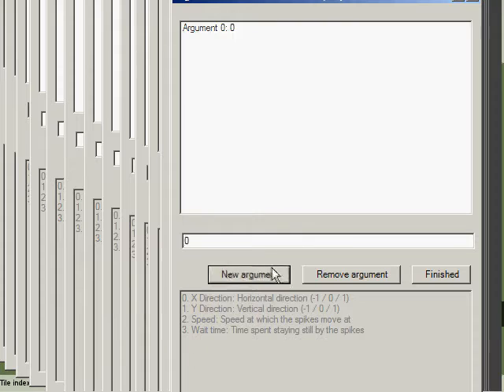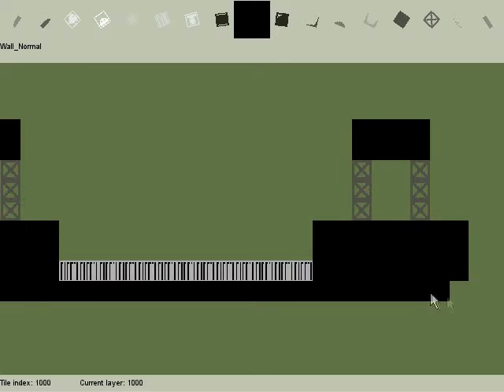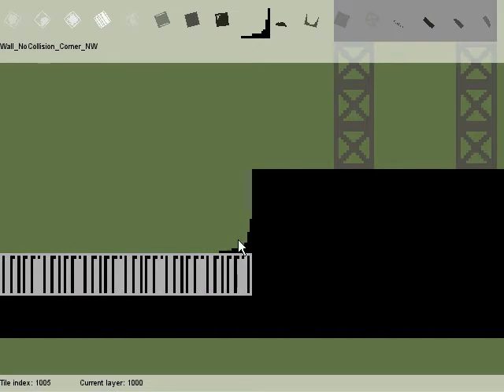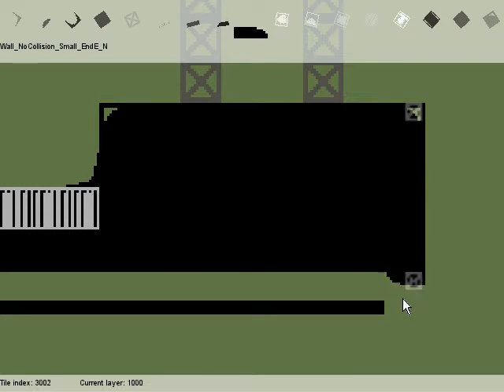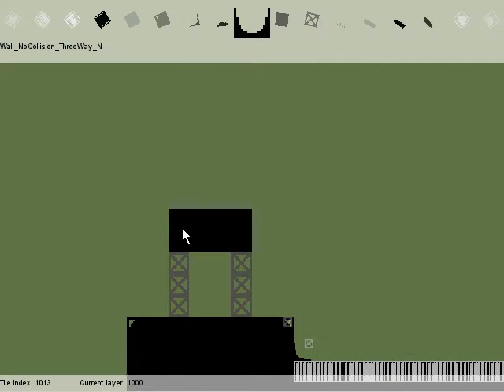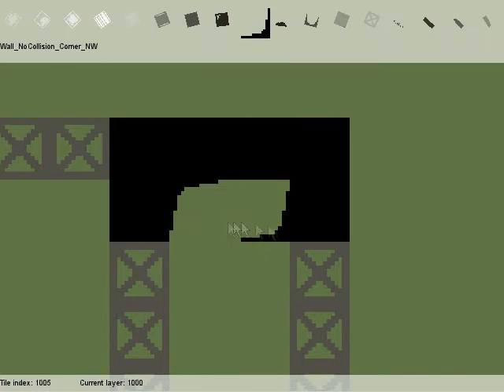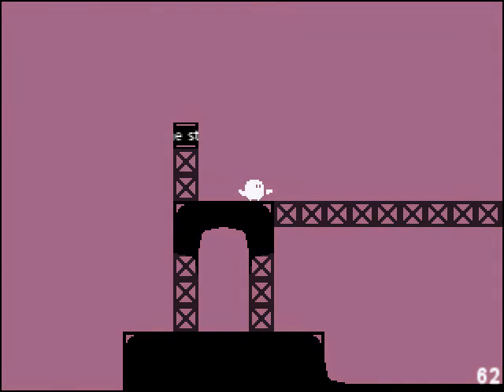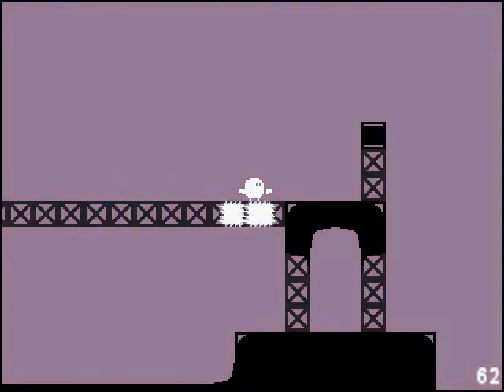Custom physics engine (SFML.NET + C#) (23)